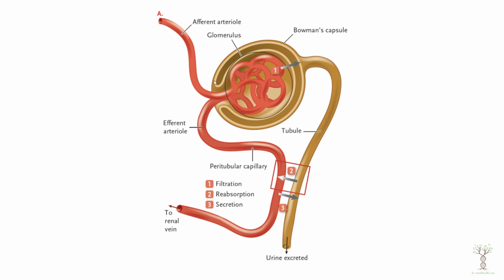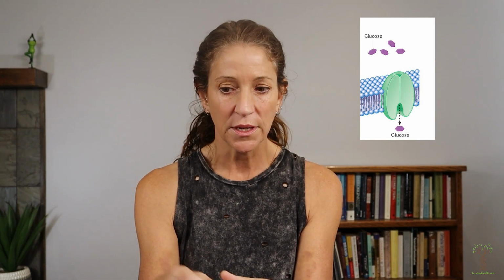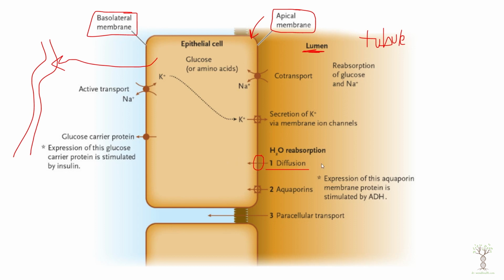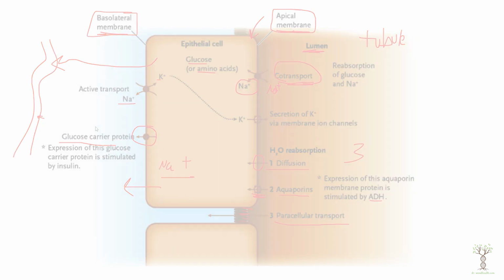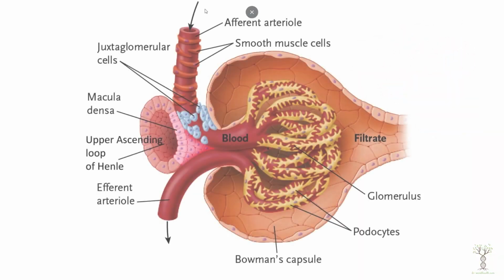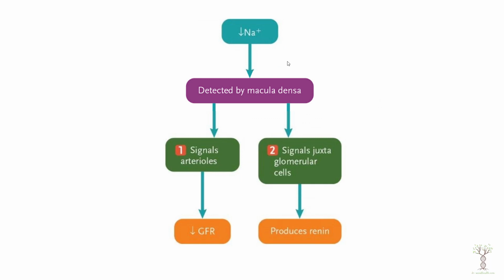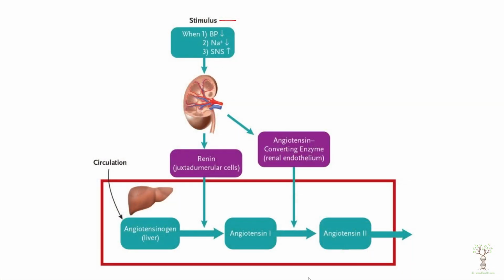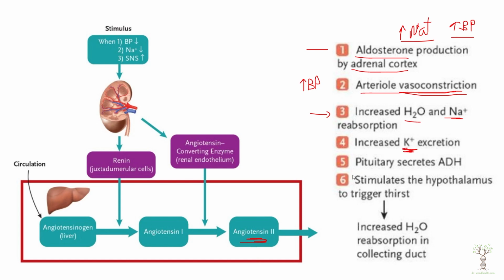Reabsorption and Regulation of Kidney Function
Time stamps
What is reabsorption 0:03
Transport proteins 2:52
Transport of water, glucose and sodium 4:48
Diabetes and excretion of sugar 7:56
Kidneys and blood pressure regulation 10:03
Juxtaglomerular cells and macula densa 11:18
Renin-Angiotensin system 15:03
Hormones that affect excretion 19:24
Diuretics 21:18
Hormone summary chart 23:00